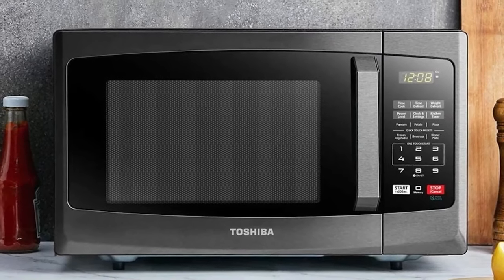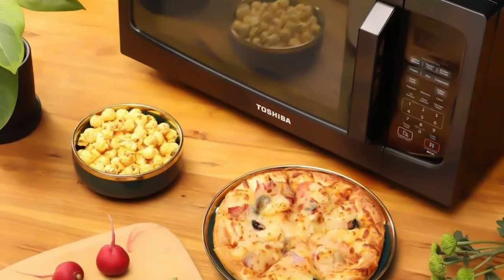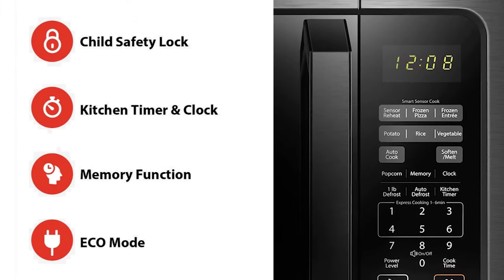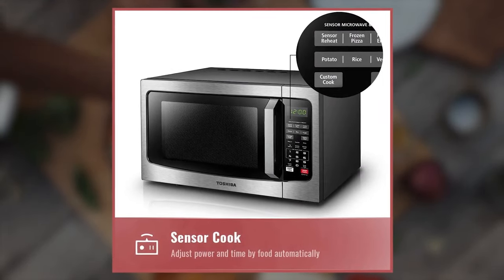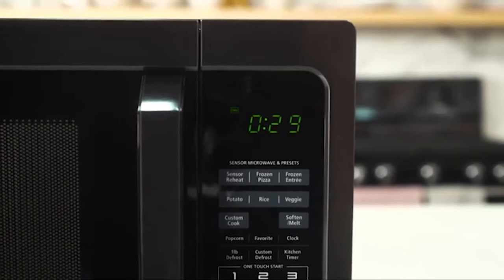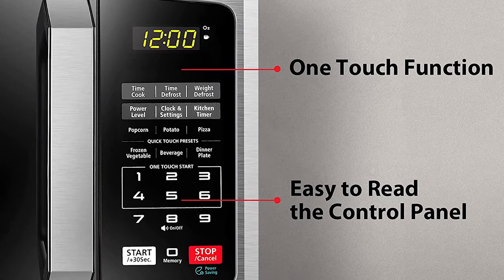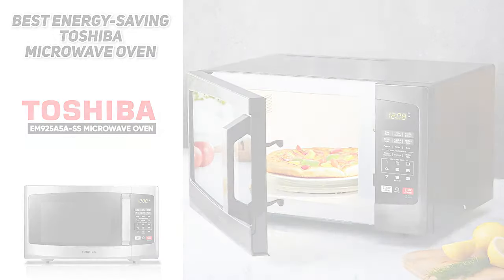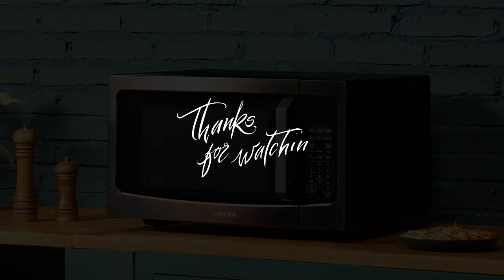Top 3 Toshiba Microwaves of 2025 🎯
🧨Links to the Top 3 Toshiba Microwaves in 2025 🎯
★ OVERALL TOSHIBA MICROWAVE OVEN  ★  0:00  -  Intro
🔶 Toshiba ML-EM45P(BS) 🔶

★ ADJUSTABLE TOSHIBA MICROWAVE OVEN ★   1:39 - Time Stamp
🔶 Toshiba EM131A5C-SS  🔶

★ ENERGY-SAVING TOSHIBA MICROWAVE OVEN ★   2:35  - Time Stamp
🔶 Toshiba EM925A5A-SS 🔶

👉 At Consumer Buddy, we've researched the Best Toshiba Microwaves on the Market saving you time and money so you can make an informed buying decision.

Toshiba is known for manufacturing some of the best appliances on the market and are committed to deliver crafted breakthrough Home Solutions with heartfelt details that make a big difference. Today we're taking a look at the top three best Toshiba microwave ovens across the web in an effort to make your search the right one for you. Easy. I'll also be putting links to each of today's devices in the description below this video so that you can grab the best option for you at the latest deals. First up on our list of favorites is the Toshiba ml e m 45. PBS countertop microwave oven with Smart Sensor. This 1200 watt high power microwave with 10 power levels includes a pre programmed sensor menu for optimum heating the popular foods like pizza, potatoes, vegetables, and more. This microwave oven features a sensor function that takes the guesswork out from cooking. The built in sensor constantly monitors the humidity level of the food during cooking then automatically adjust time and temperature for optimal results. Enjoy easy defrosting with custom defrost functions. Just choose from the auto defrost menu and input the way to the food the microwave will do the rest or you can simply choose one pound defrost and the microwave will automatically adjust the time and power 10 power level settings gives you more cooking flexibility from keeping food warm, softening butter and defrosting to boiling liquids. You can even change the power level when cooking is in progress which is ideal to prevent food from getting over cook. Innovative position memory technique resets the turntable to the initial position every time after use. This convenient function allows you to easily take the mug or dish out without getting hurt accidentally turn on Eco mode and minimize standby power by 50%. save energy and operating costs to protect our planet. You can check the description for our for view along with a special discount if interested. Next on our list is the Toshiba em 131 a five c s s microwave oven with Smart Sensor. This microwave oven also features a sensor function that takes the guesswork out from cooking.

Hope you enjoyed my Top 3 Toshiba Microwaves of 2025 video.